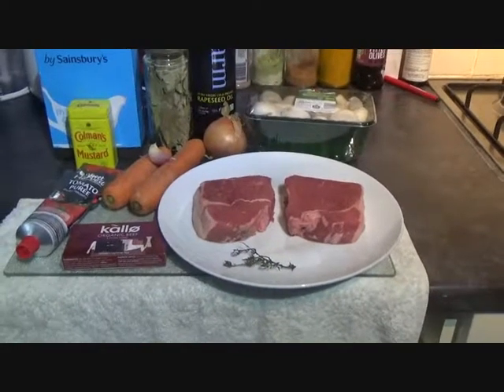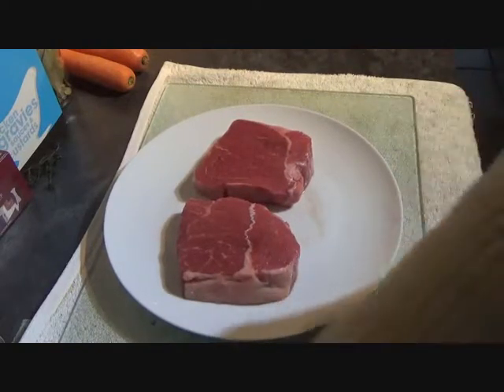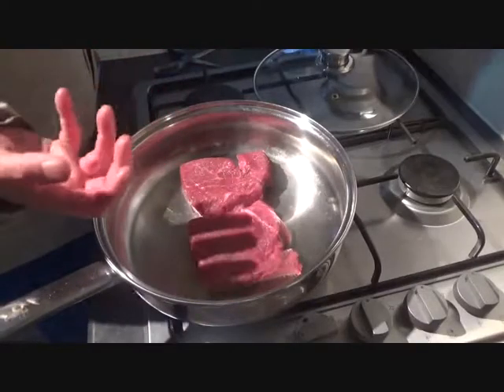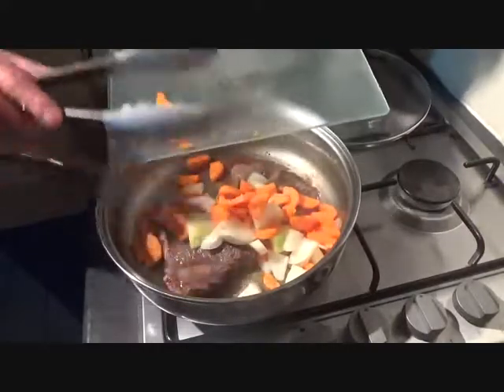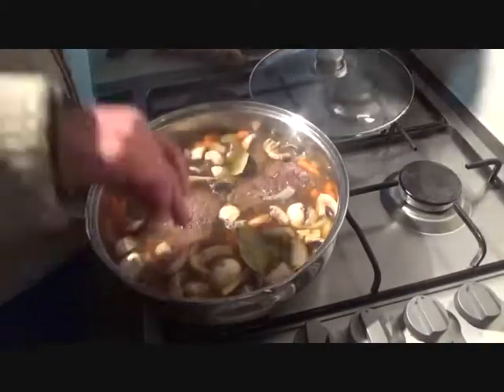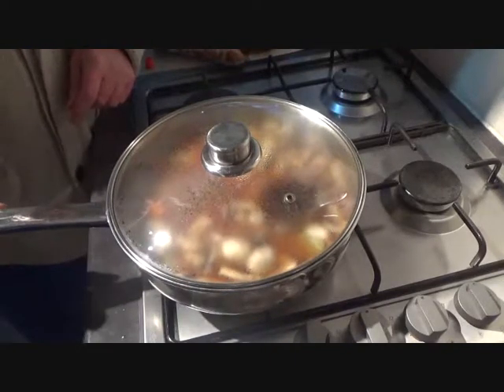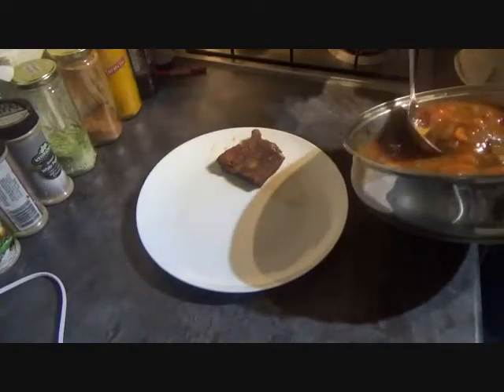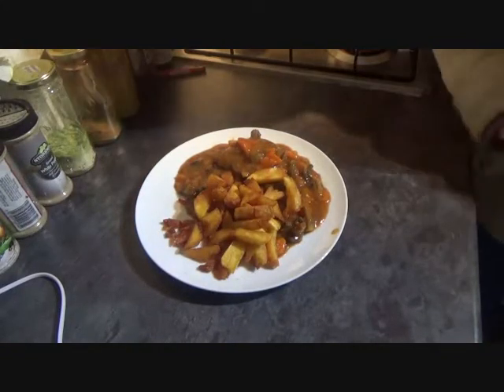Braised steak with homemade gravy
Tender steak in a delicious gravy.

You'll need :
Braising steak
Sprig of thyme
500ml beef stock
Tomato puree
Carrot
Onion
Mushrooms
Garlic clove
Tbs cornflour
Half a ts mustard powder
Seasoning